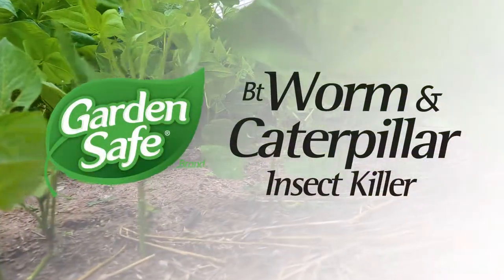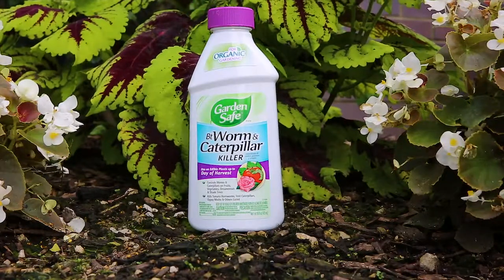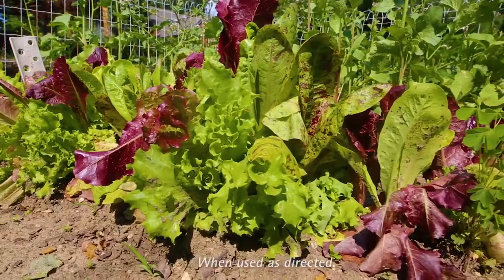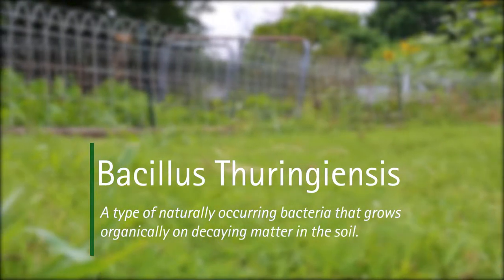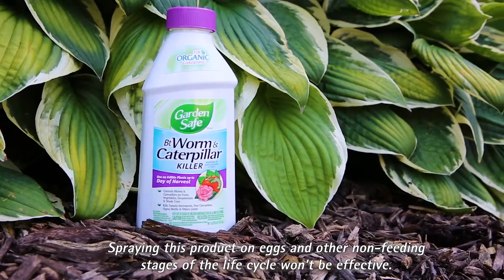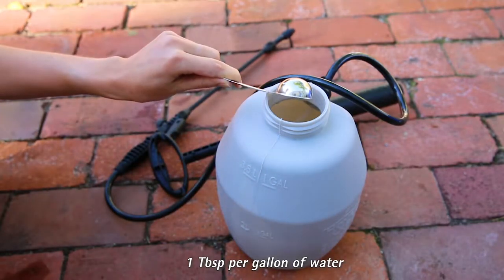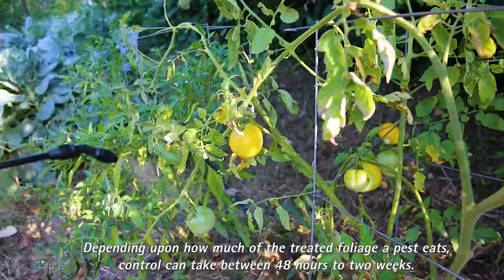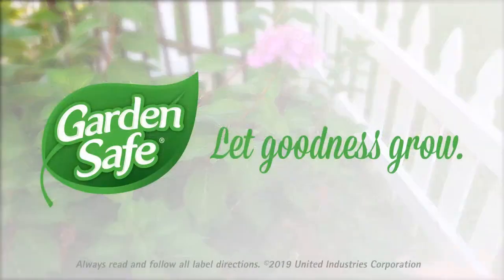Garden Safe Brand BT Worm